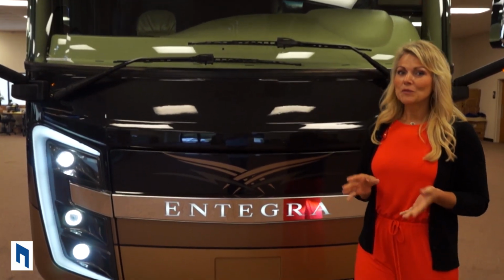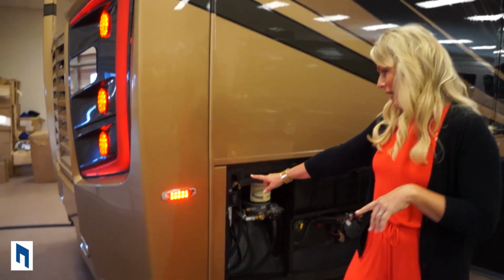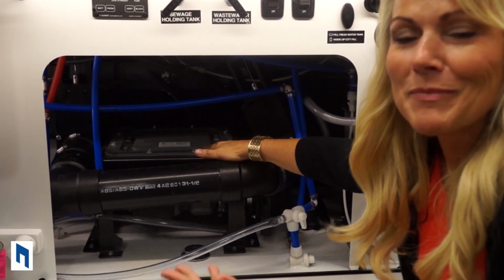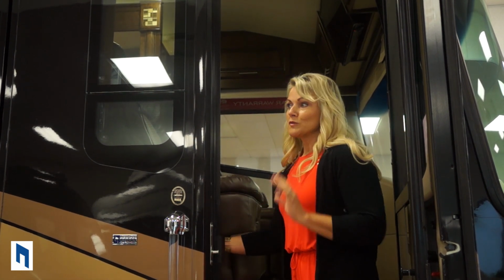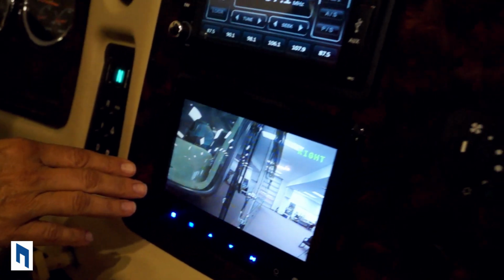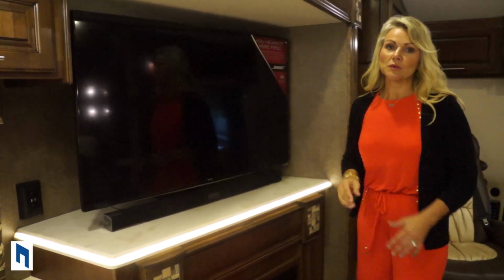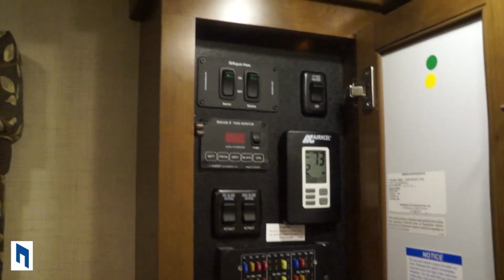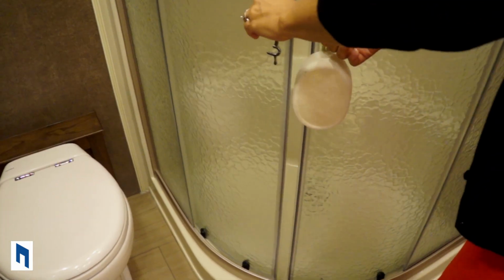2016 Entegra Aspire 44B - National Indoor RV Centers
Meet the unmatched value of the all-new Aspire luxury coach. Featuring JBL premium audio, Samsung appliances and a king-sized Denver Mattress, it’s the perfect place to start your next journey.

Model: 44B
Class: Class A Diesel
Length: 44' 11'
Exterior: Anniversary Gold
Interior: Bahama Wind
Slides: 4
Fuel Type: Diesel
Engine: Cummins ISL 450HP Turbo
Tuscan Cherry Hdwd Cabinetry
Fireplace
Dishwasher Drawer
Satellite Dish, Trav'ler Dir TV
Central Vacuum
Multiplex lighting
Samsung 46 LED TV
Samsung 32 LED TV - Bedroom
Stackable Washer/Dryer
Ultra Leather Furniture Pkg
King Sleep# Mattress
Bath & 1/2